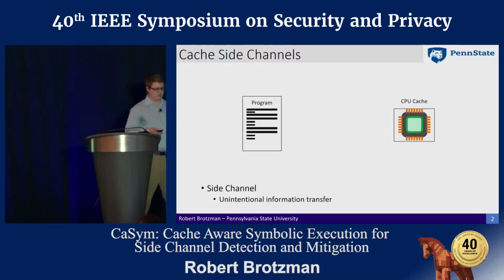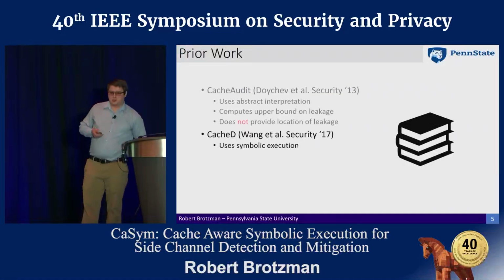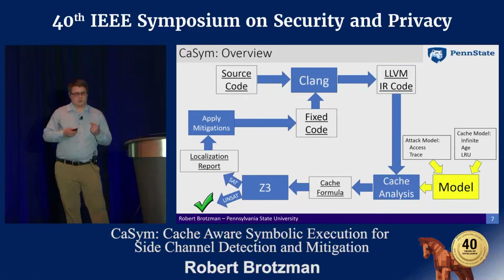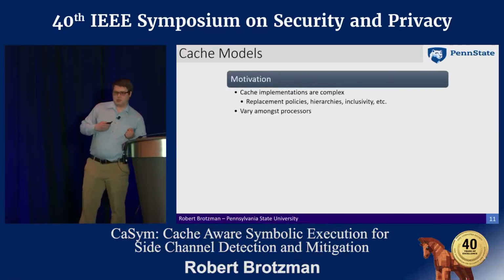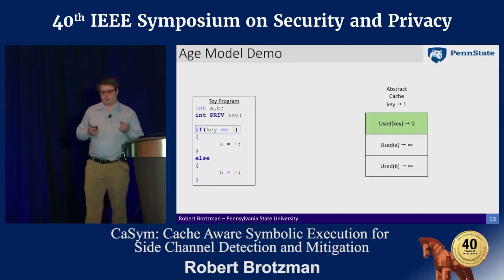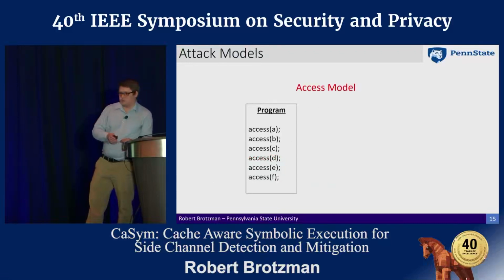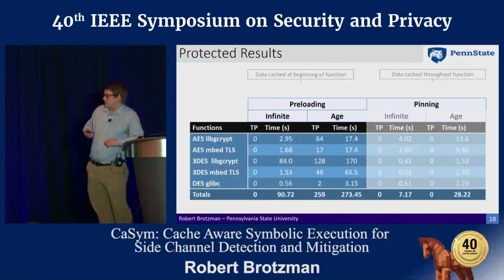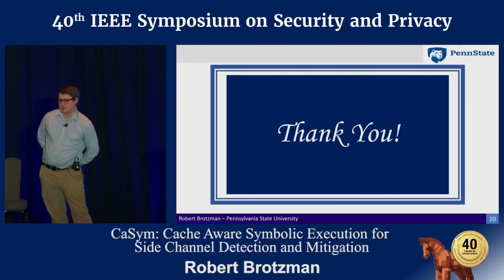CaSym Cache Aware Symbolic Execution for Side Channel Detection and Mitigation